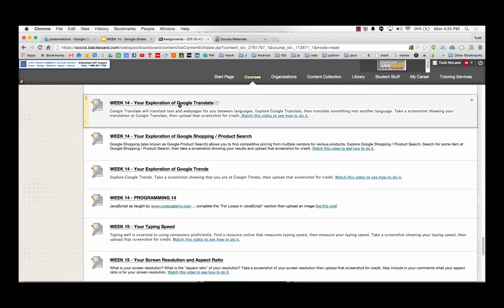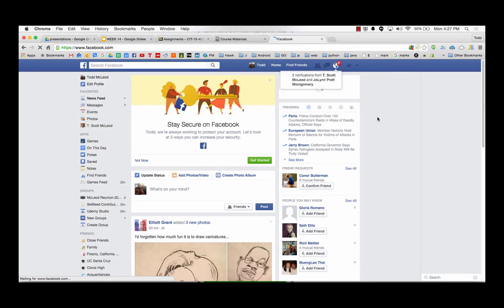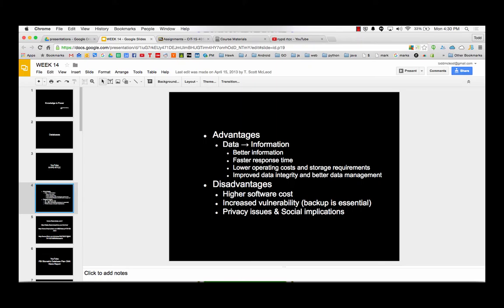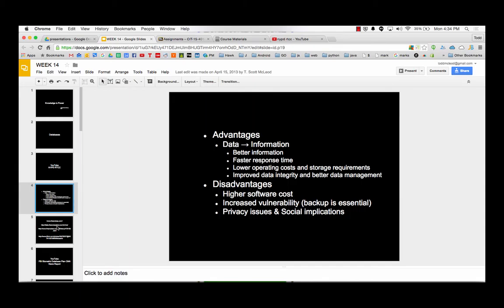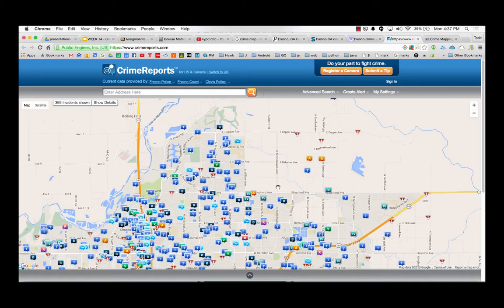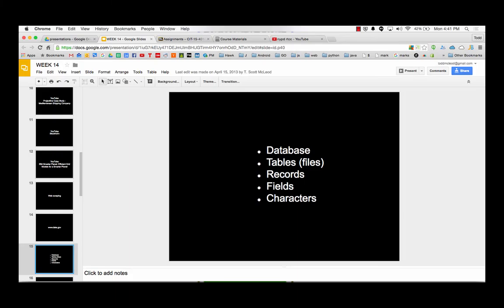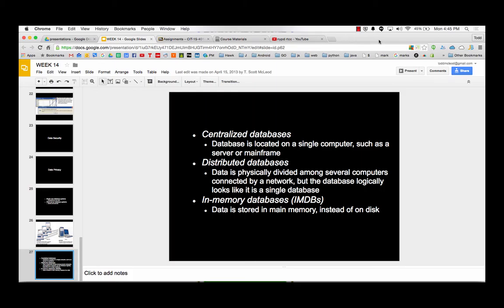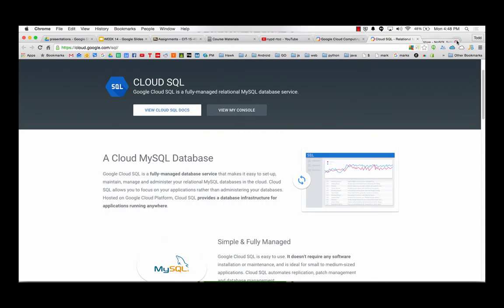In Class Lecture - CIT-15 Week 14